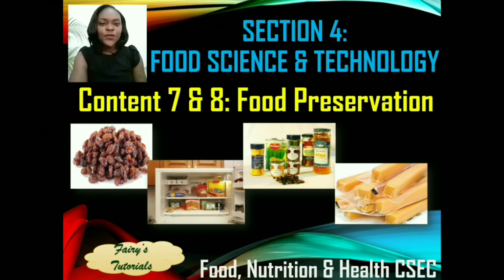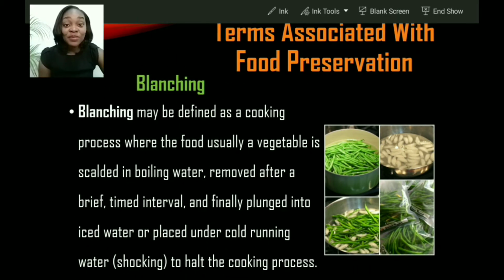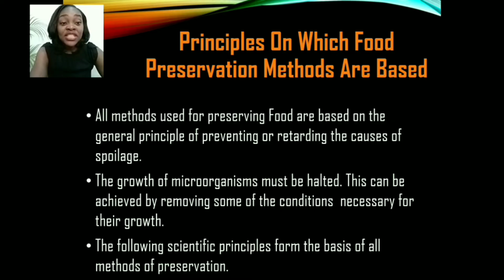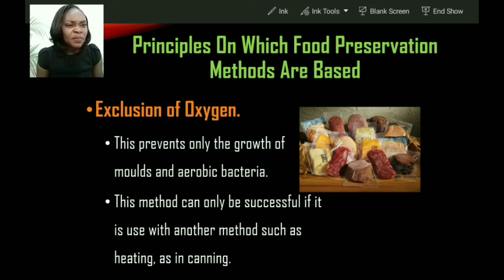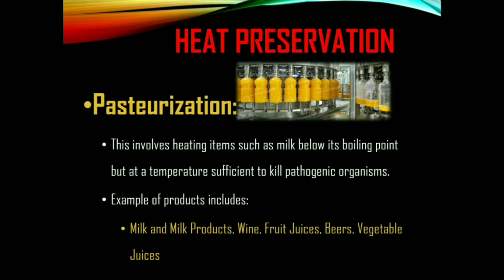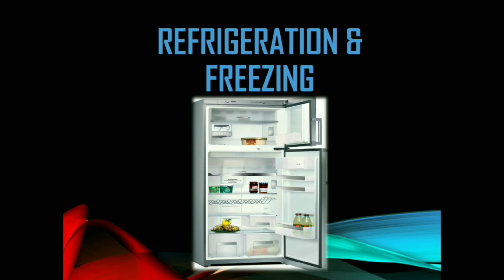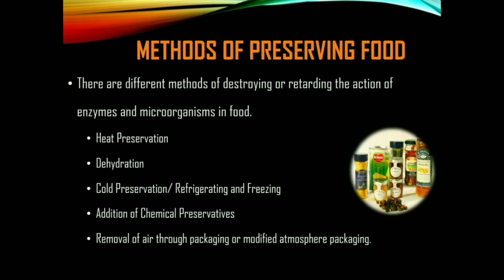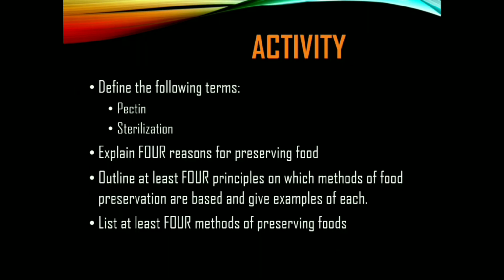Methods of Food Preservation | Principles of Food Preservation Food Nutrition and Health CSEC.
A tutorial on Food Preservation, which includes key terms related to Food Preservation, the principles on which Food Preservation Methods are based and the Importance of Food Preservation.